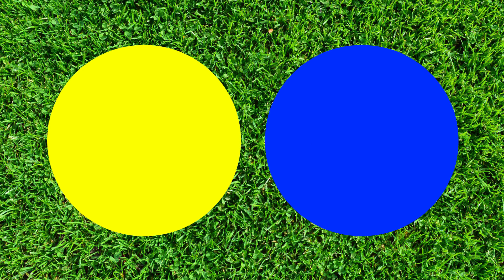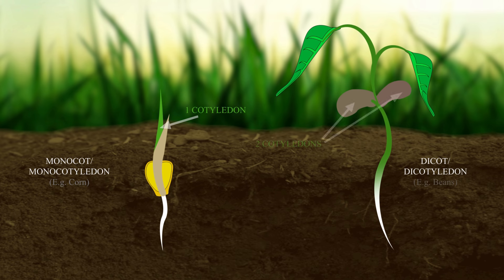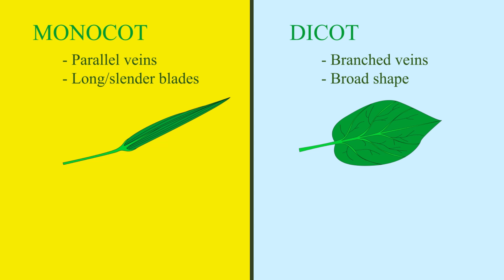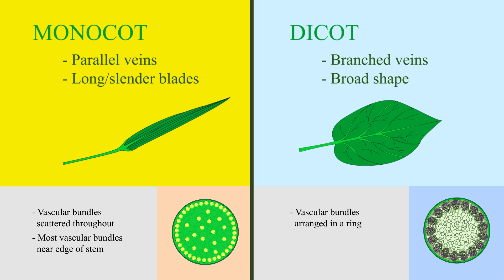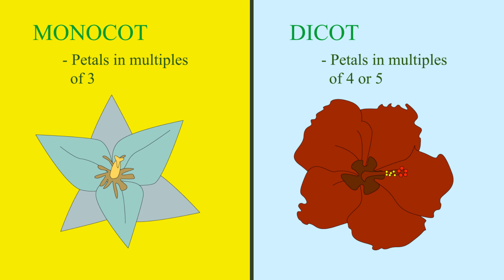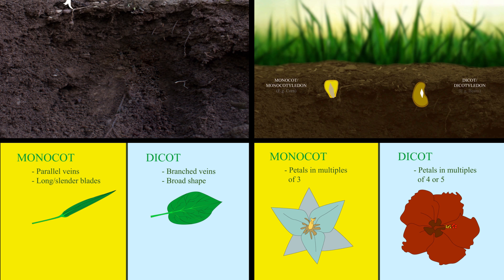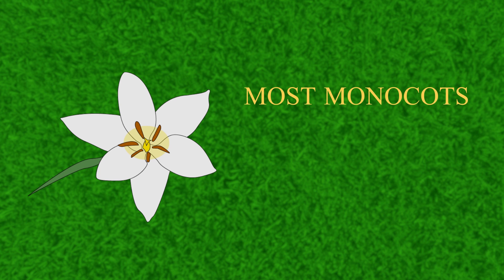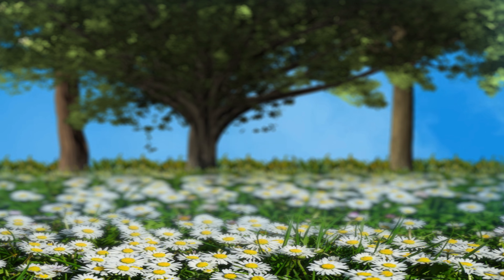Monocots vs Dicots